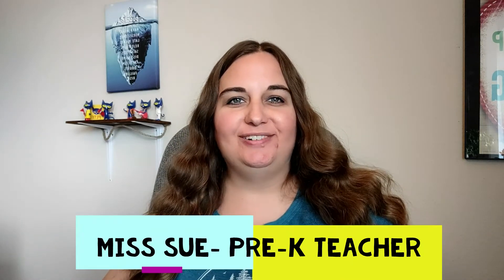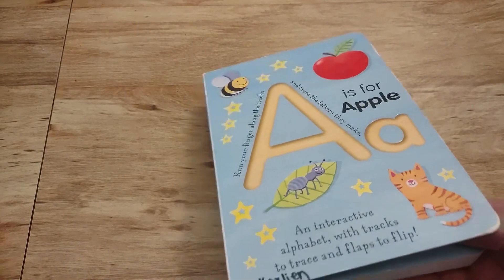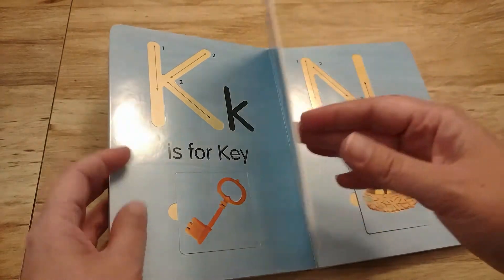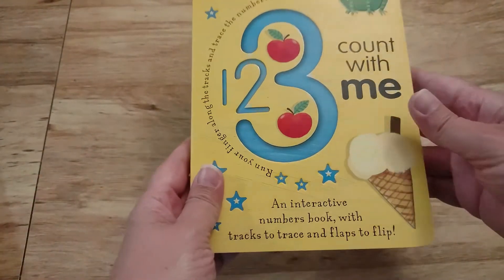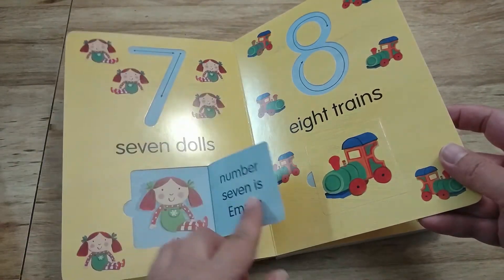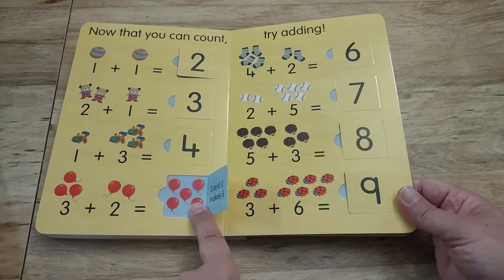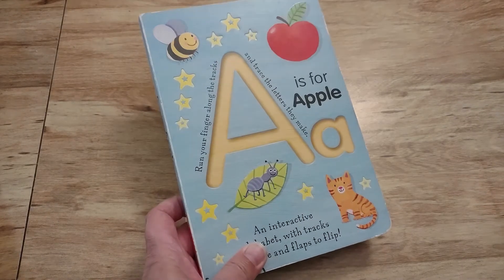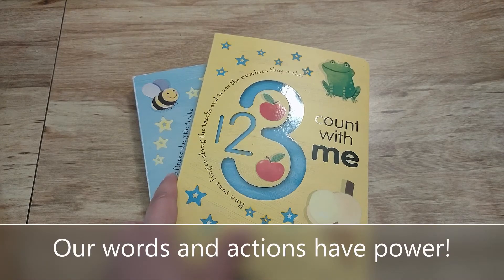2 Children's Books that I love! A is for Apple and 123 Count with Me | Children's Books Reviews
2 Children's Books that I love! A is for Apple and 123 Count with Me | Children's Books Reviews

Both of these books are great for children ages 2-5 years old! They will help them learn the letters of the alphabet and the sounds, vocab, how to form each letter, counting and the numbers from 1-20, how to form numbers 1-20, and some basic addition! They're very engaging and interactive with tracks to trace and flaps to lift! Both books can be found at Target, Walmart, and online!
Please note: I was not paid to review these books.

Remember, our words and actions have power!